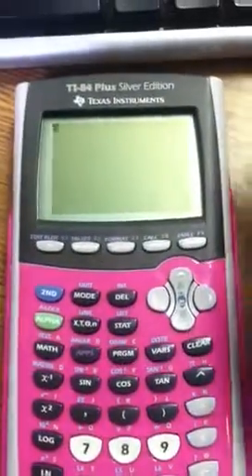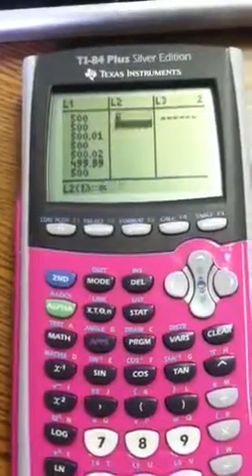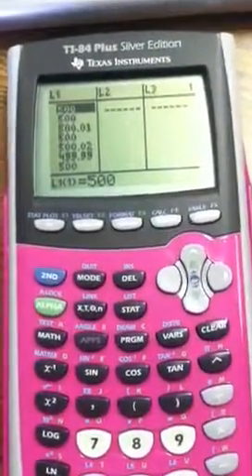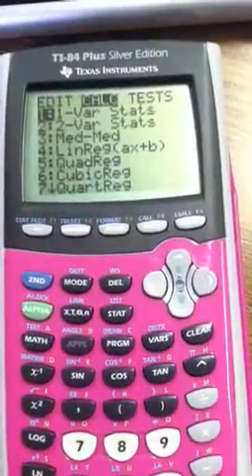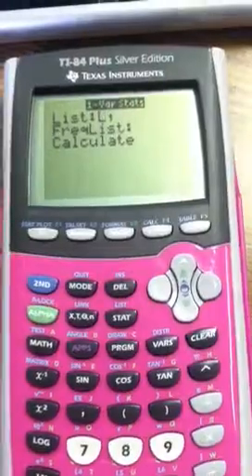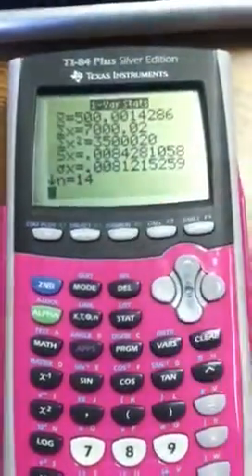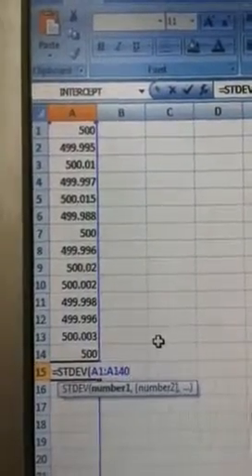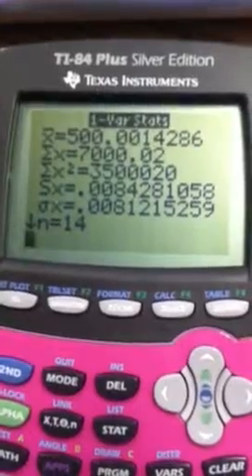Stats in TI-84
Finding standard deviation for a set of data